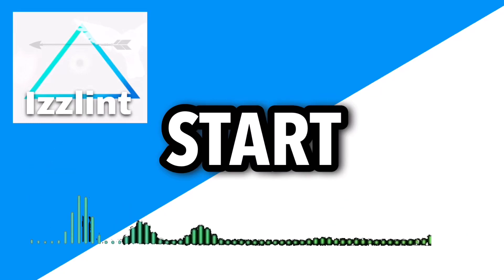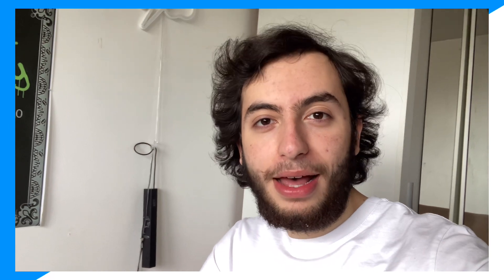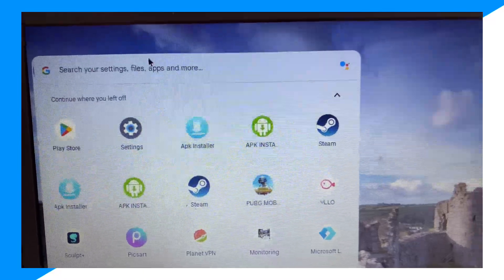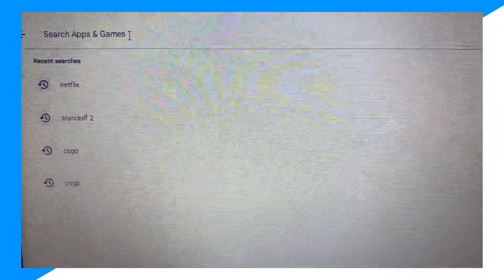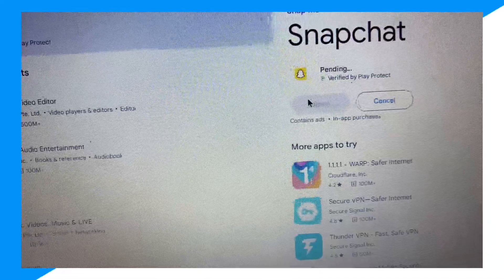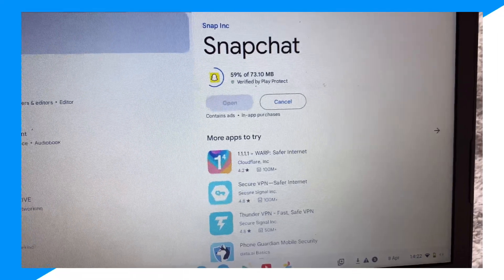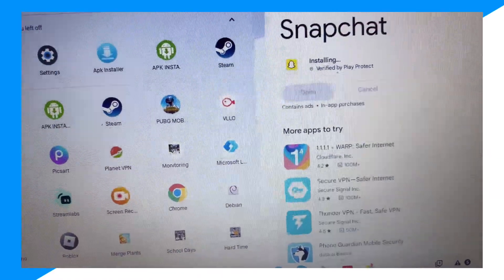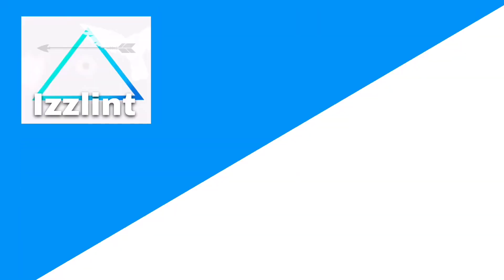how to install snapchat on chromebook (how to install snapchat on chromebook)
Learn how to install snapchat on chromebook

In this video I go over how to use snapchat on school chromebook plus how to unblock all sites on school chromebook and snapchat on school chromebook also install snapchat on school chromebook